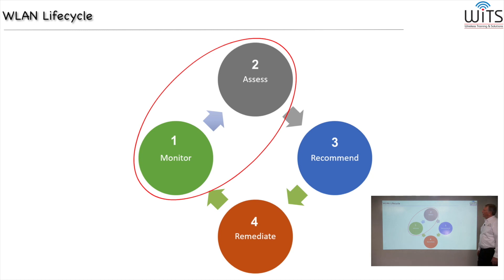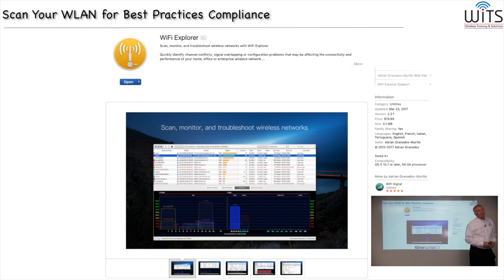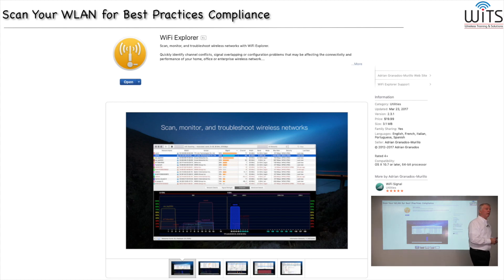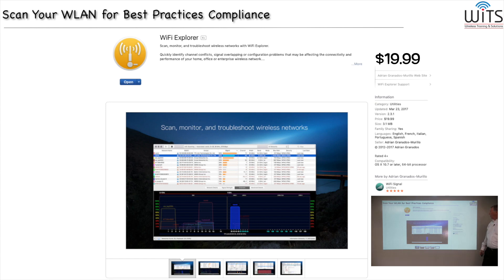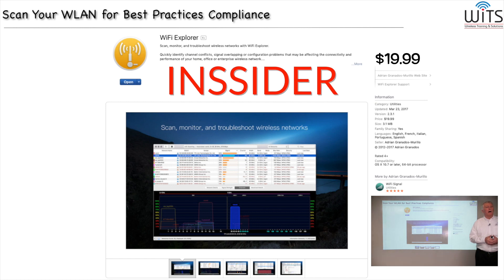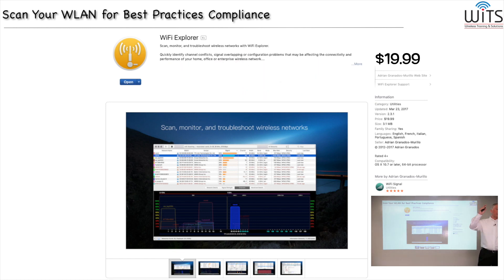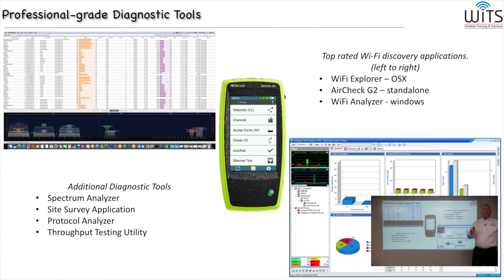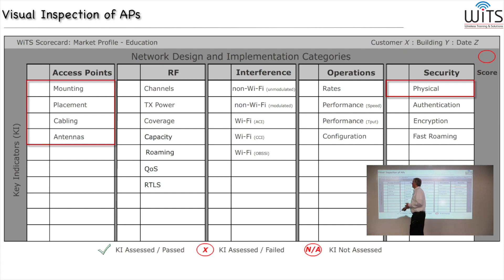WiFi Best Practices for Enterprise / Chapter 2 - The Missing Piece to Great WiFi and WiFi Tools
Rick reveals the missing piece to great WiFi. WiFi Explorer is introduced as the assessment tool that will be used during the presentation examples. After data is collected, the WiTS Scorecard is used as a way to summarize the information collected.